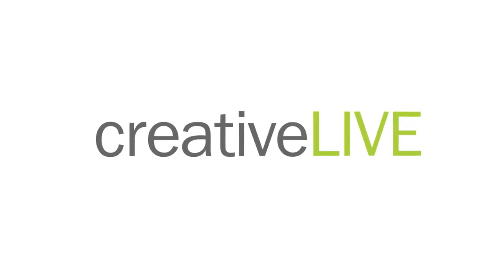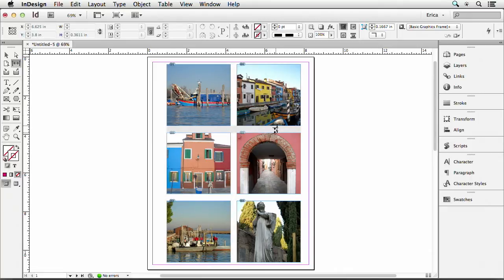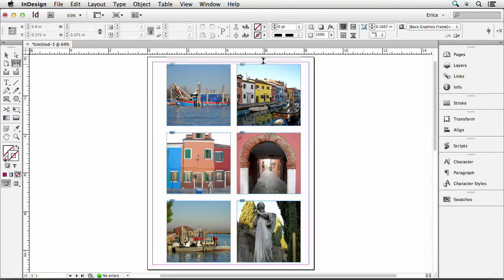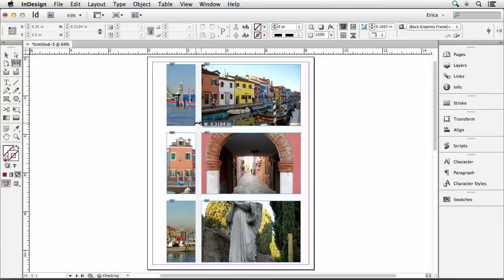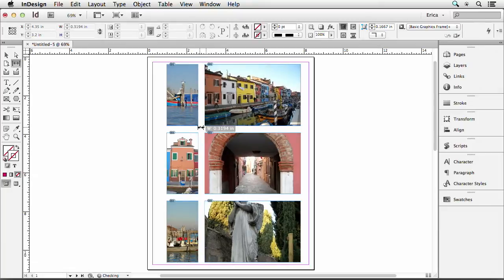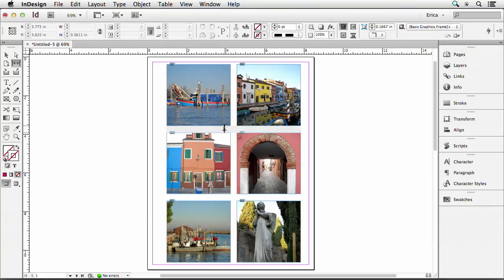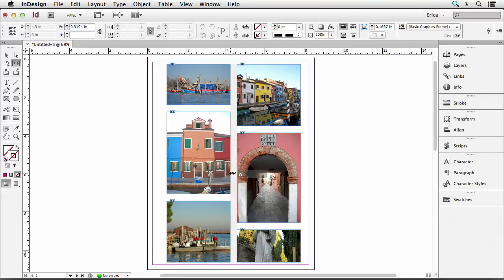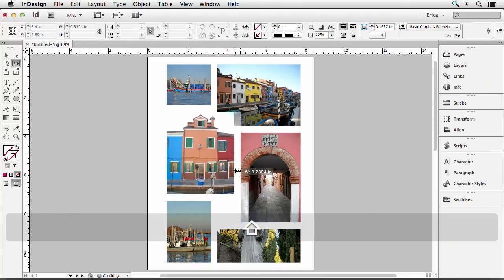How to Use InDesign's Gap Tool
In this CreativeLive course, Erica Gamet share options for modifying page and moving images around in an InDesign page using the gap tool. The tool allows designers to keep consistent spaces between images.